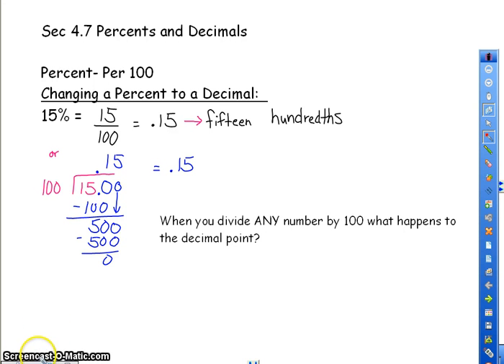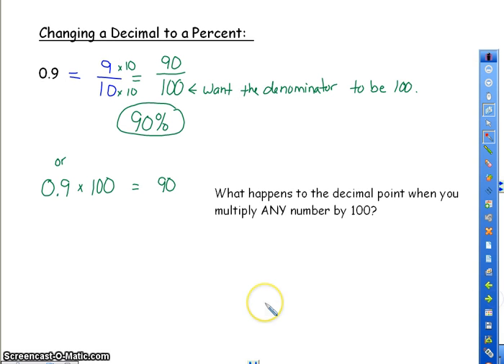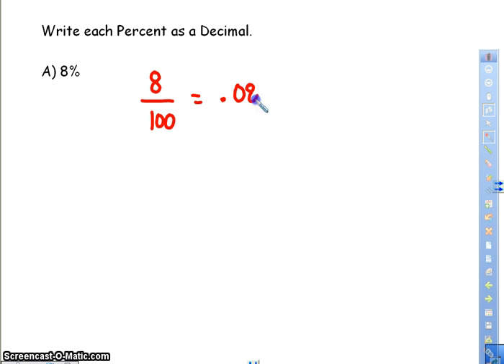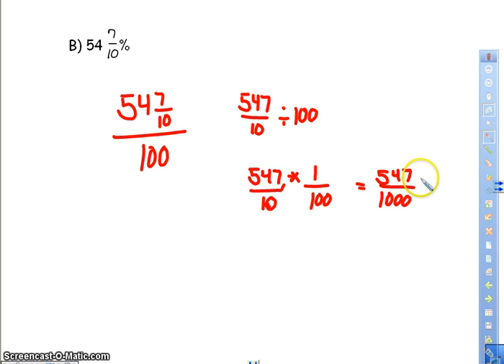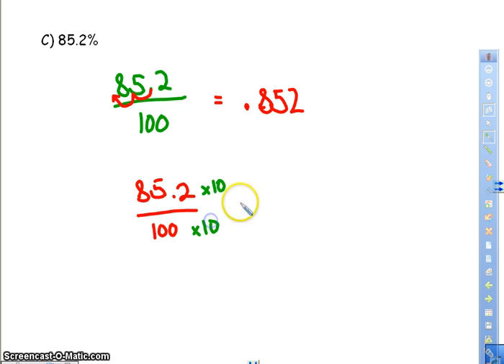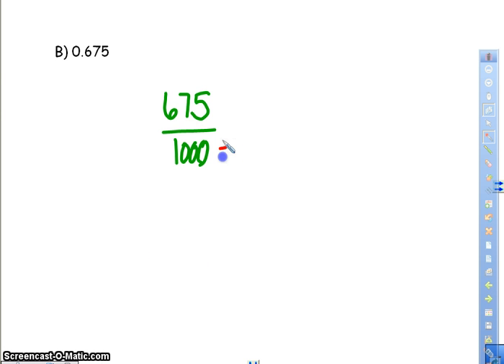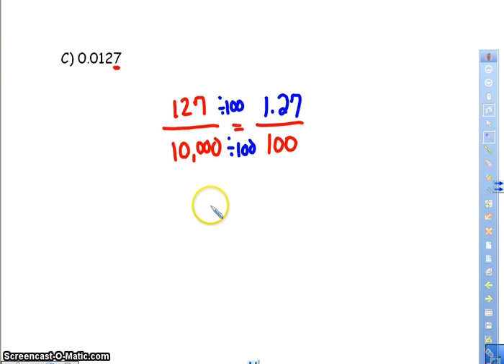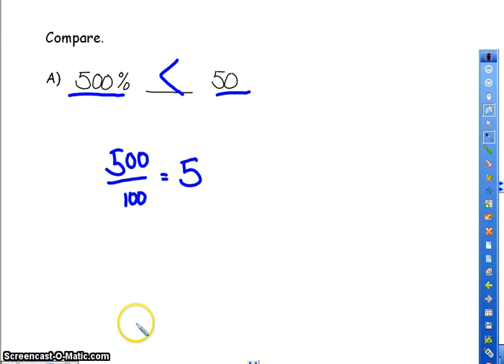4.7.2 Percents and Decimals